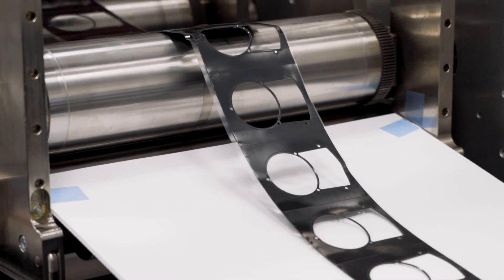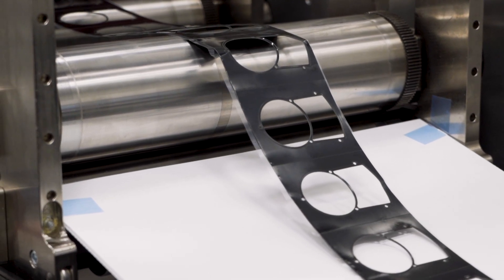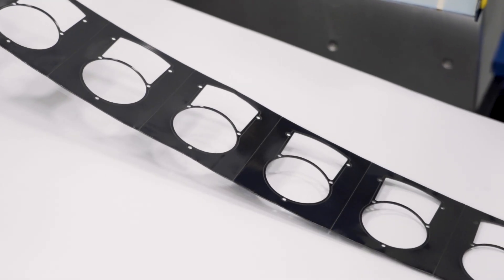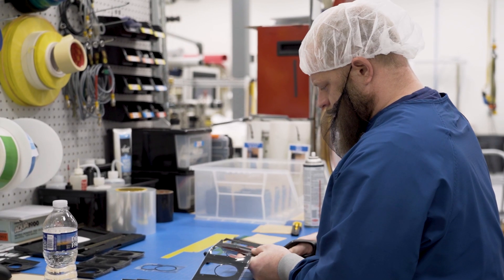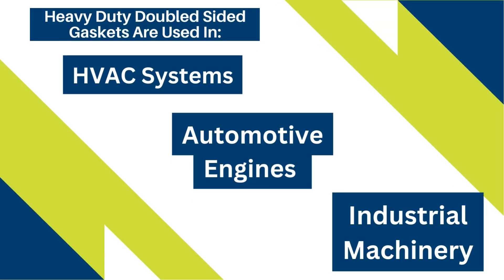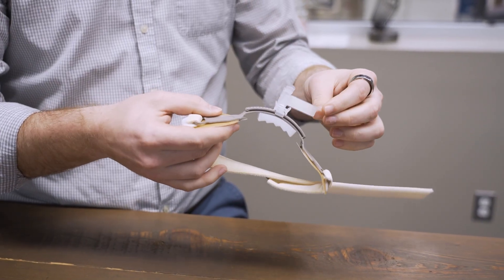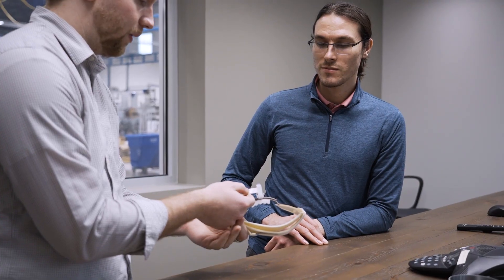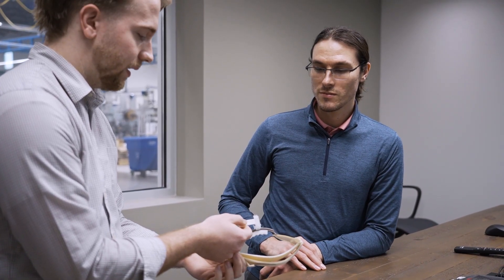Heavy Duty Double Sided Tapes: Considerations & Best Uses!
Ever had a project fall apart—literally—because the adhesive wasn’t up to the task? When it comes to manufacturing and product design, choosing the right tape isn’t just a detail—it’s critical. In this video, we highlight some of the most impressive and reliable applications of heavy-duty double sided adhesive tape, showing just how essential high-quality bonding can be. At Strouse, we’ve helped countless companies find powerful, clean, and aesthetic adhesive solutions—and we’re here to help you do the same.

0:00 - Intro
0:23 - How Can You Use Heavy-Duty Double Sided Adhesive Tape?
2:06 - What to Consider When Using Heavy-Duty Double Sided Tape